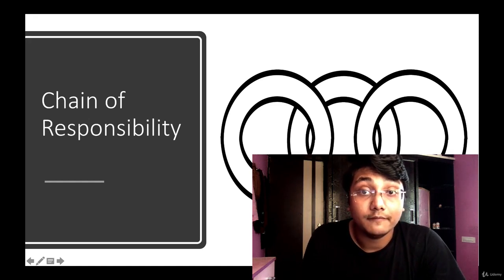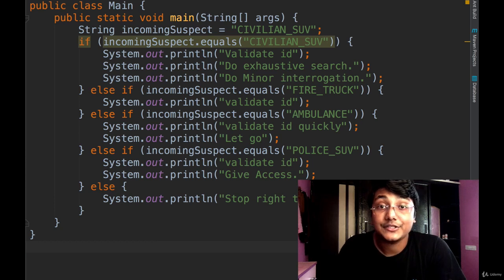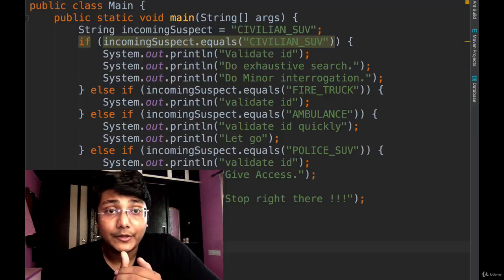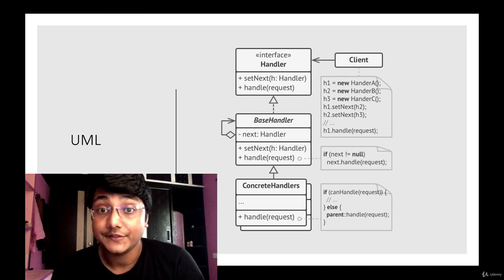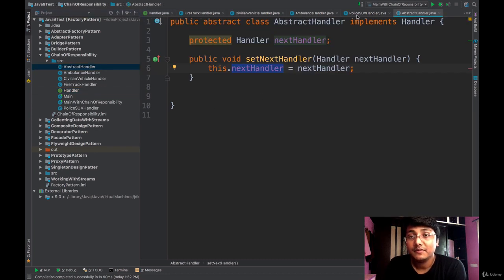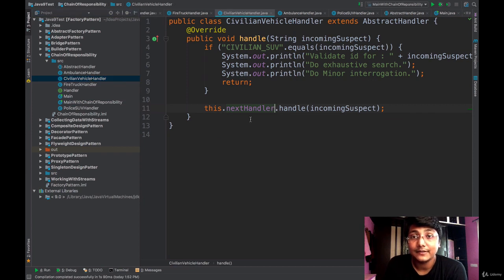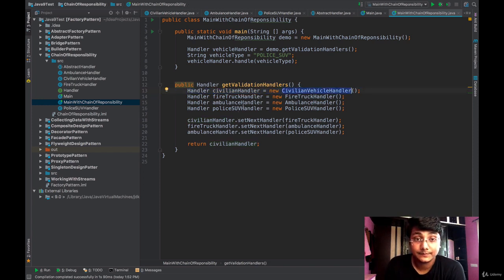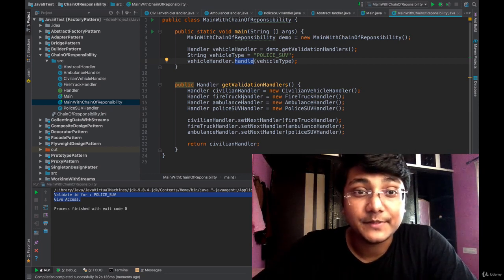Learn Behavioural Design Patterns in Java - learn Object Oriented Programming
What you'll learnThink about the design choices in a better wayBe able to code a efficient and cleaner solutions for commonly known problemsBe confident at understanding and explaining Structural Design Patterns.Be able to come up with a well thought design for the problem in handBe able to communicate well in design discussions and convey ideas fluently within team.
In this course, we will discuss what are behavioral design patterns. We will get a high level overview of what are these patterns and we will see why it is important to have these patterns. Later on, we will do a deep dive in these patterns and go through all the design patterns which are part of these categories.Chain of responsibilityCommandIteratorMediatorMementoObserverStateStrategyTemplateVisitorWe will discuss all these patterns mentioned above in a great detail, and we will code along and understand what problems they are solving.Let's get started!Links to source code is provided at the bottom of the introduction section.
this is the best Object Oriented Programming course. you can download and watch for free after enroll.